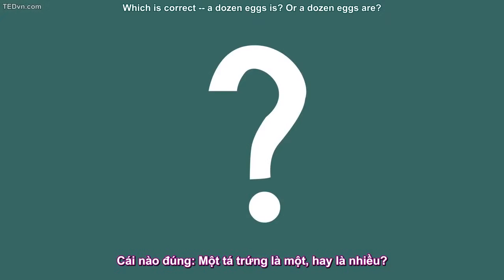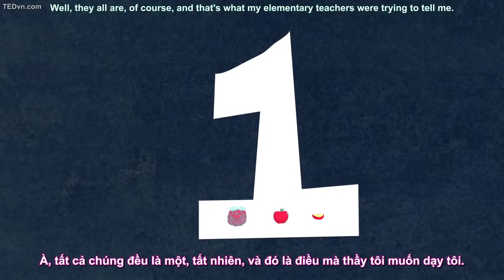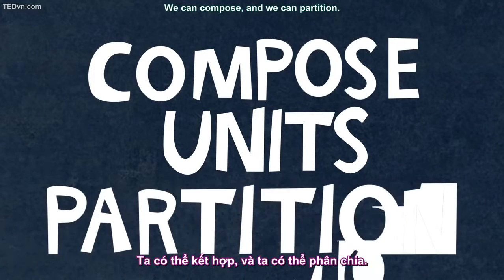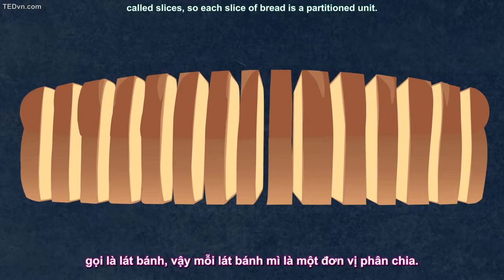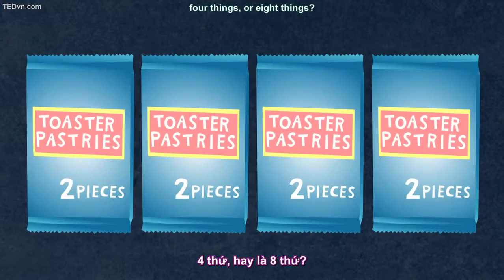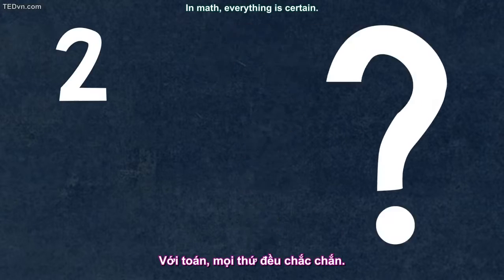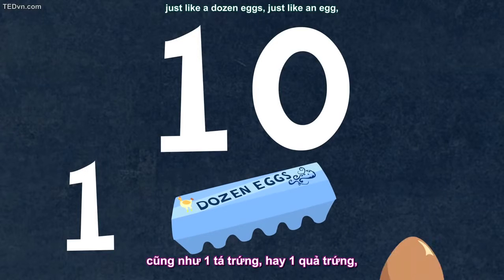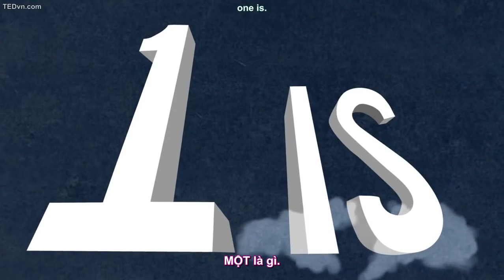TED Ed Vietsub Một là một hay là gì khác Christopher Danielson YouTube